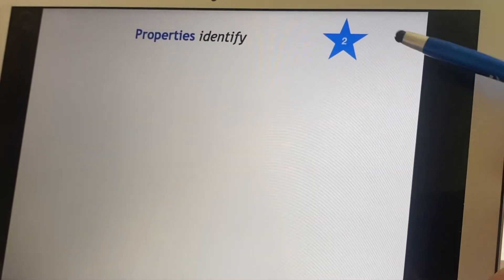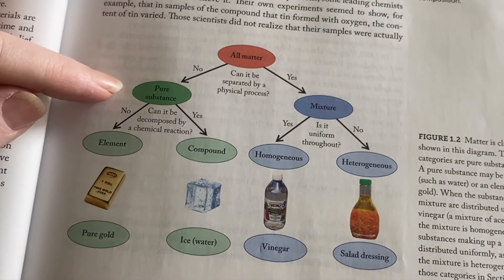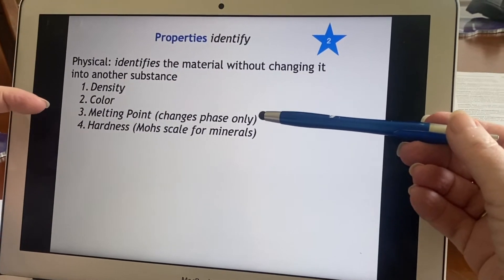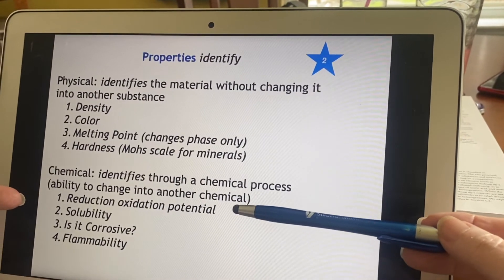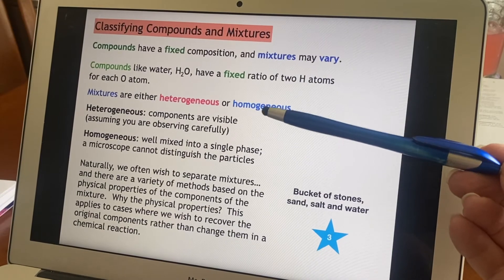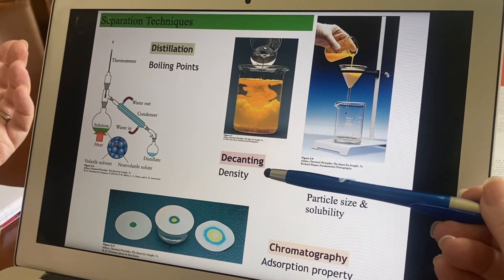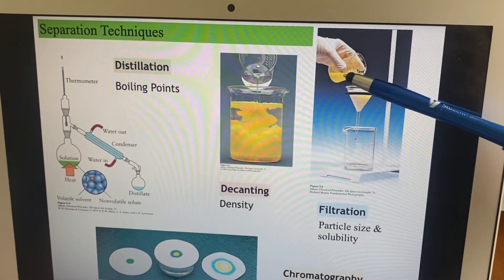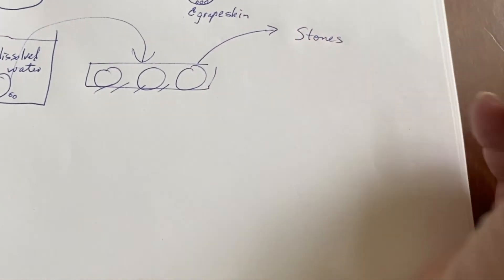Lair Chem2 Ch. 1.3: Classes and Properties of Matter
Overview of matter, mass, physical properties, chemical reactions and bonds, and the processes by which chemists can separate mixtures: distillation, filtration, and chromatography.